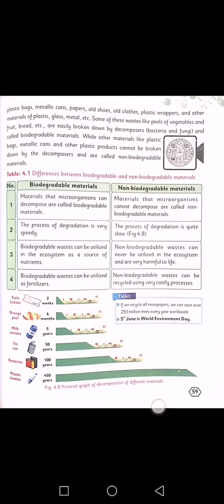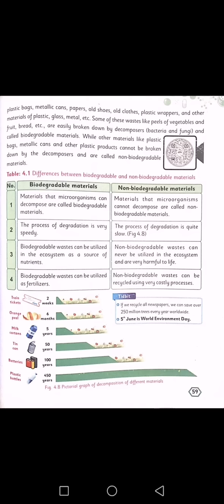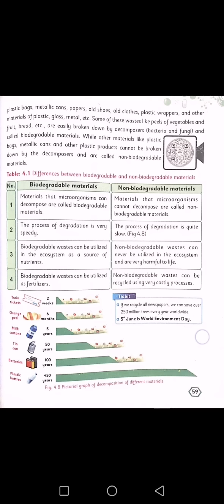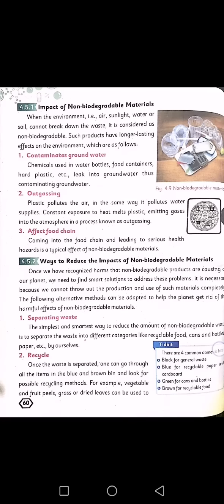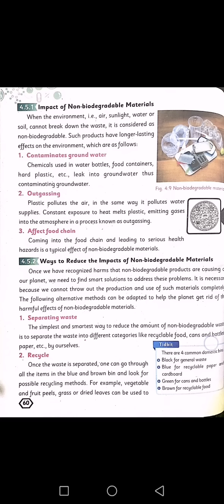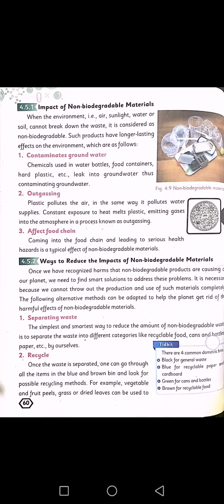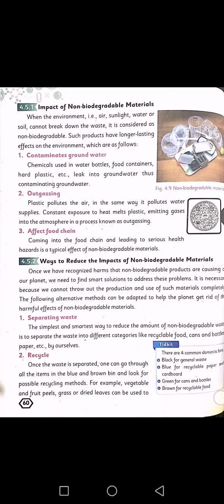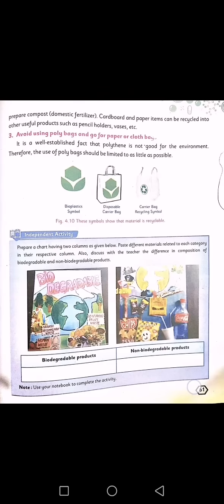Difference between biodegradable and non biodegradable materials | by sufi khan